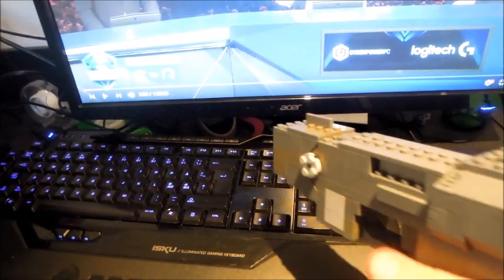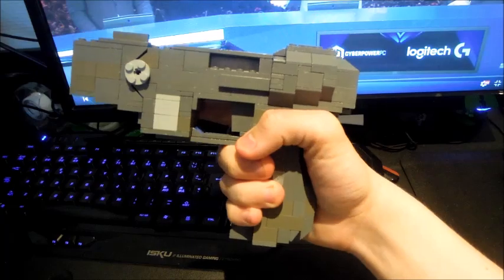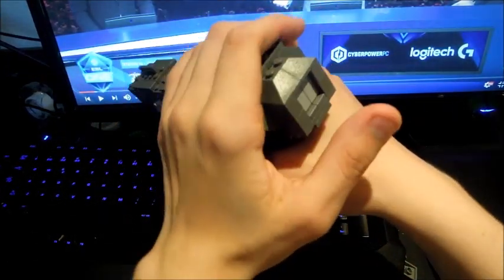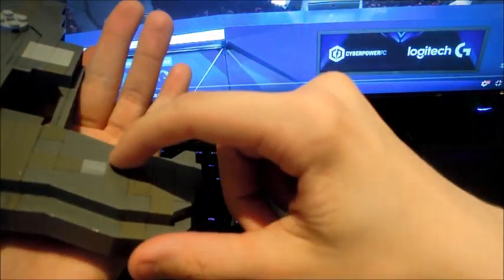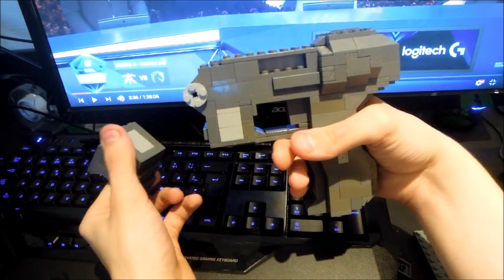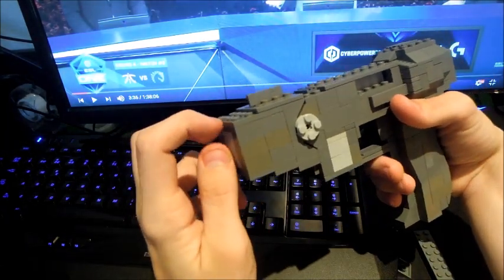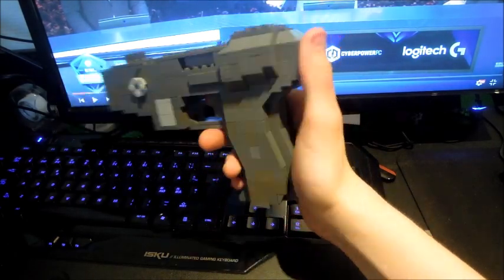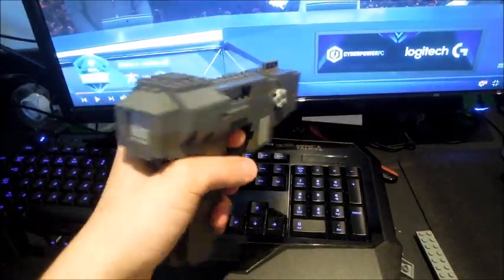Counter-Strike: Global Offensive: LEGO Zeus X27 | Jim's Lego Guns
Hey Guys! Today I have a new gun! Some of my guns might take a while to build, so watch my older videos or the ones below meanwhile! Hope you enjoyed!